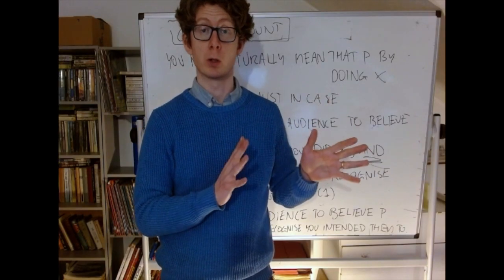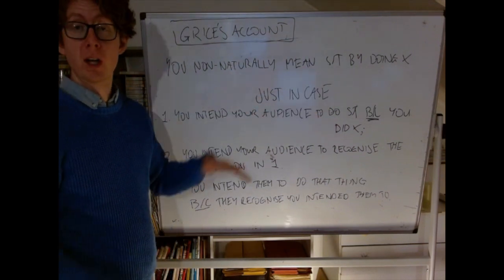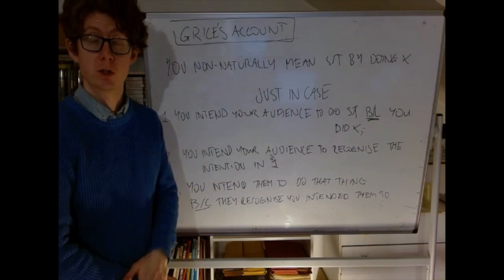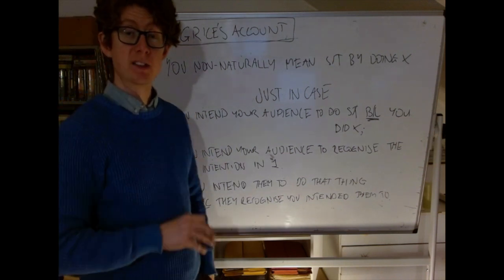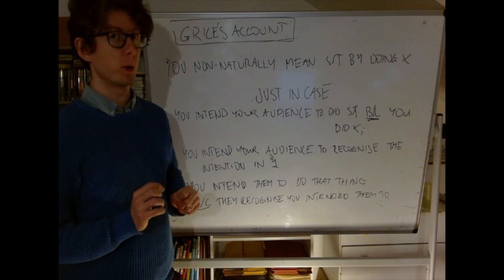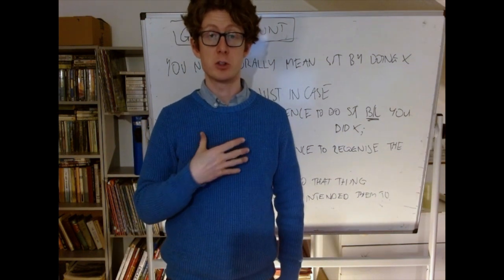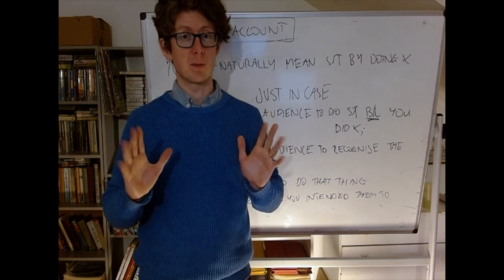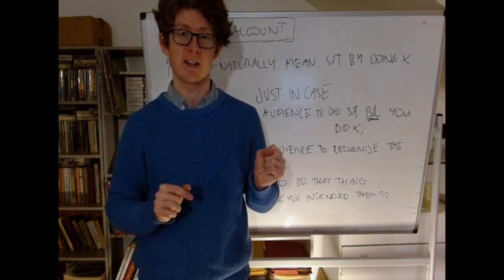Week 9, Intentionalism: Objections to Grice HD 720p